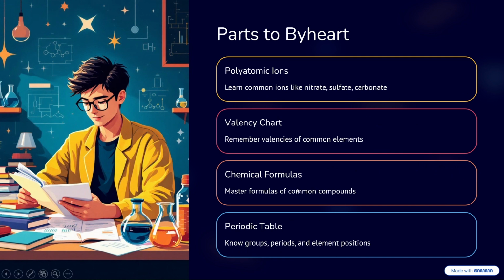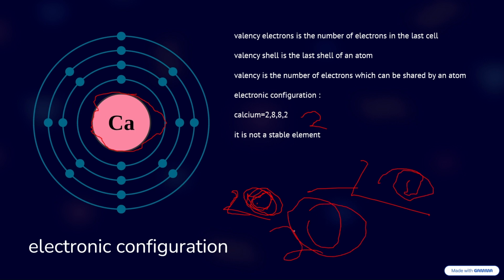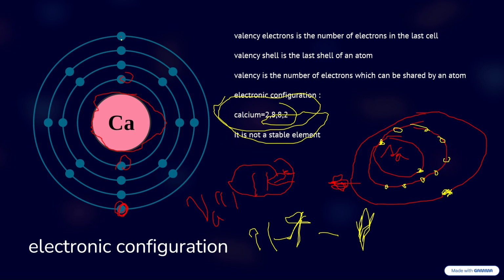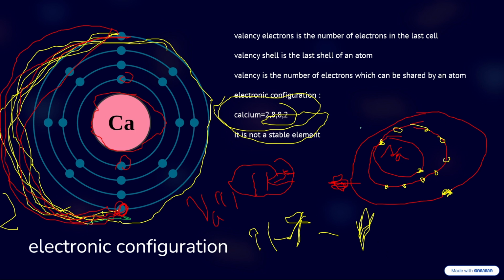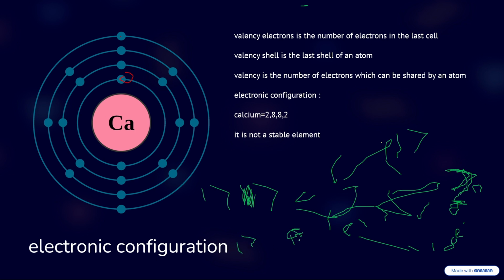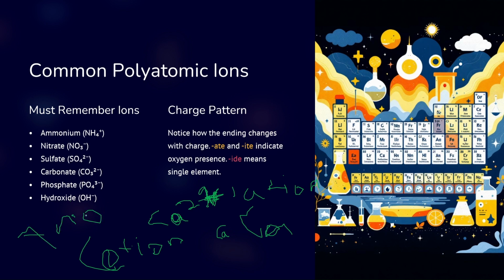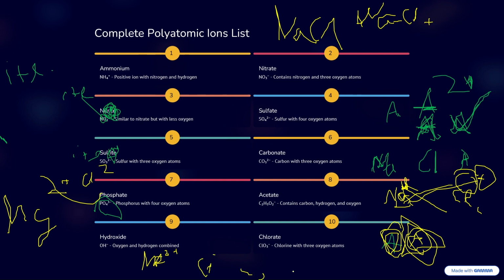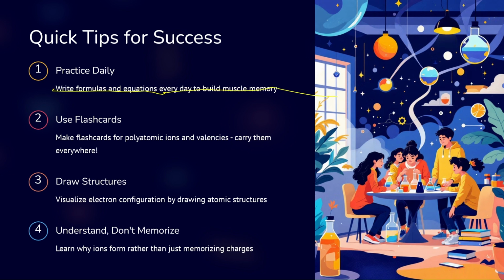basics of chemistry for class 10 in 30mins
it is useful for ninth class students also. this video will make  your chemistry journey awesome.